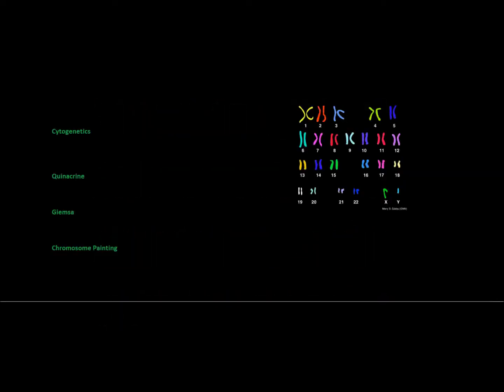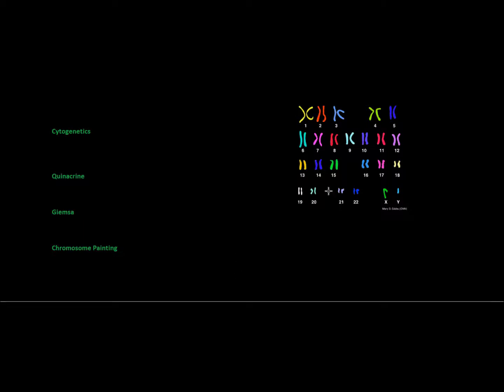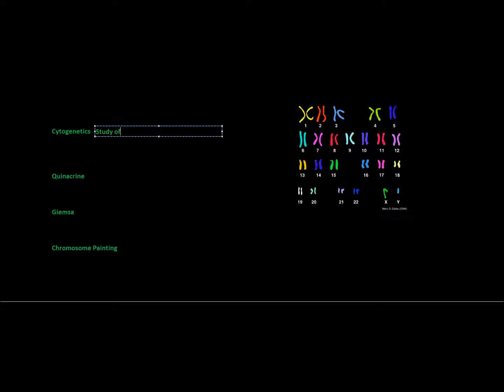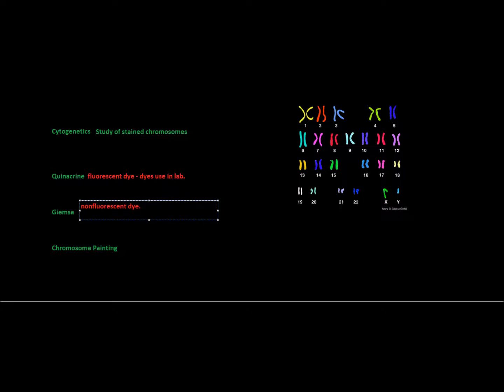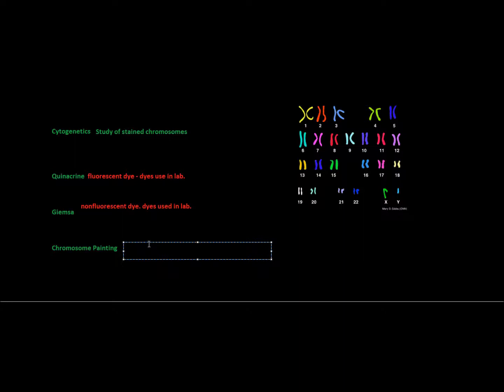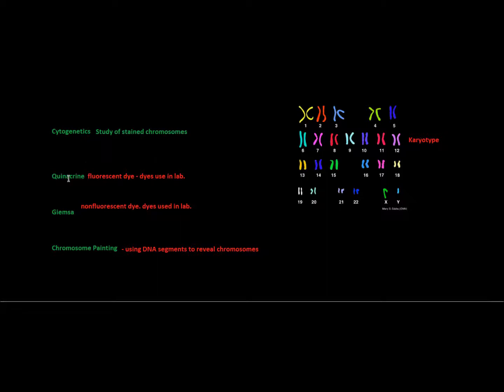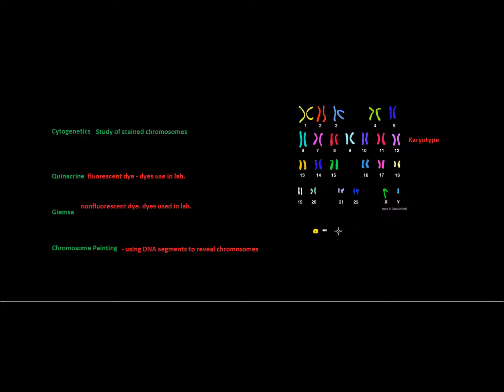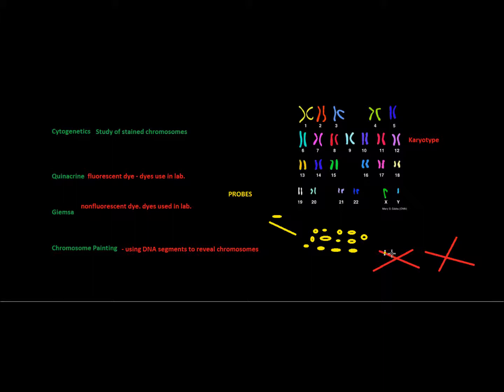BIOLOGY LESSON: VARIATION IN CHROMOSOME NUMBER AND STRUCTURE 1